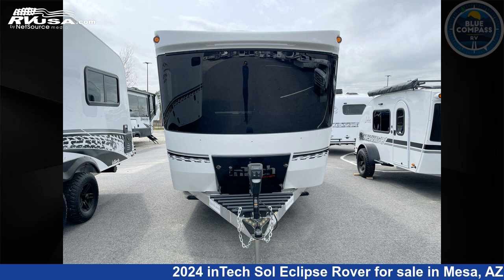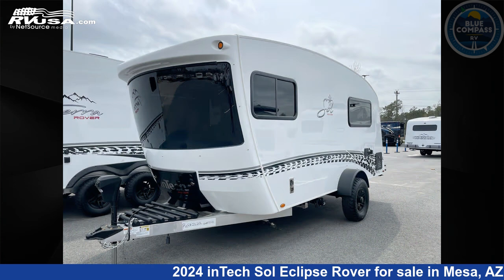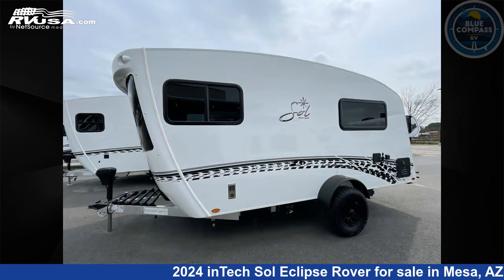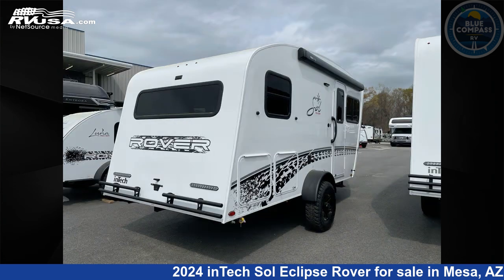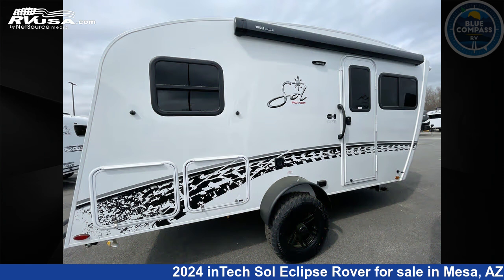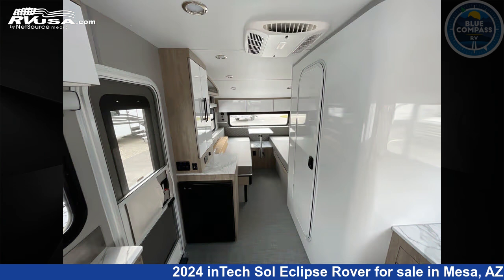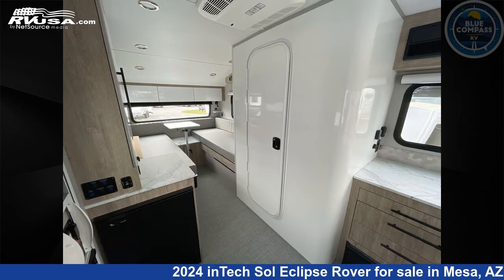Magnificent 2024 inTech Sol Travel Trailer RV For Sale in Mesa, AZ | RVUSA.com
This 2024 inTech Sol Eclipse Rover is a Travel Trailer RV. It is located in Mesa, AZ 85202 and is offered for sale by Blue Compass RV Mesa. This New inTech Is 17' 0" in length and features sleeps 2, and 20 gal fresh water capacity. The floorplan layout of this Travel Trailer features Front Kitchen, U-Shaped Dinette.

Blue Compass RV Mesa is a dealer for brands like: Alliance RV, Black Series, Braxton Creek, Coachmen, Forest River, Hero Camper, Keystone, Lance, Little Guy, Livin' Lite, Northwood, NuCamp, Riverside, Scout, Skyline, Thor Motor Coach, Tuff Stuff and offers the following rv services: Parts/Accessories, Service. They stock rv types such as: Class B, Class C, Fifth Wheel, Travel Trailer. For more information and pricing on this unit, To see all units available for sale by Blue Compass RV Mesa,